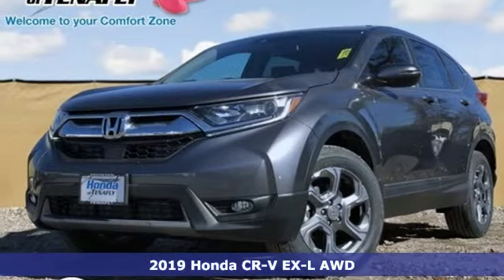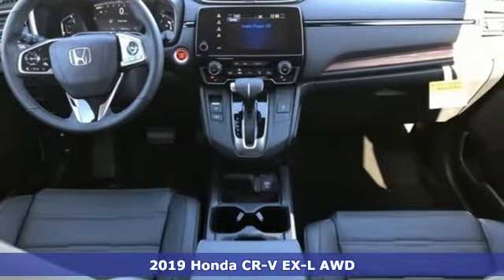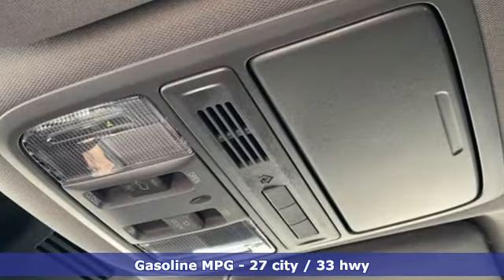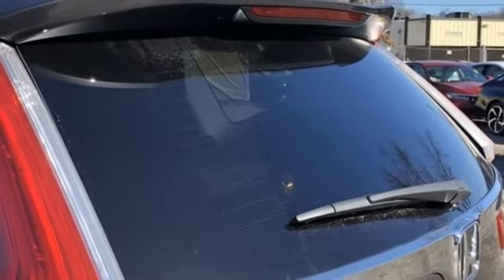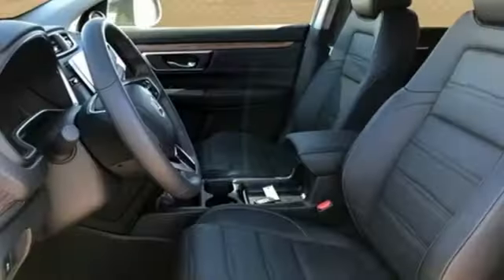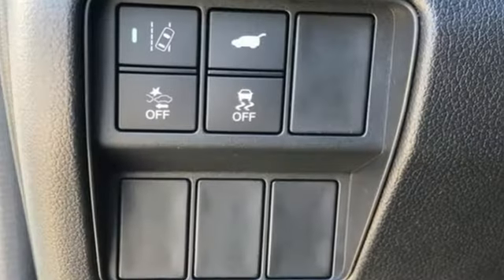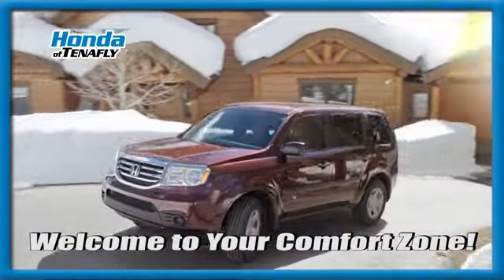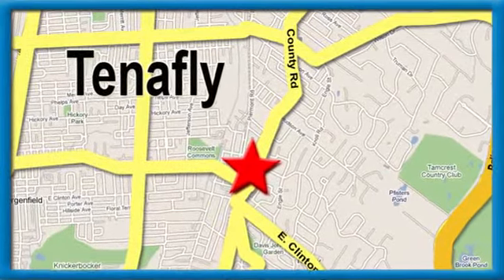New 2019 Honda CR-V Teaneck Englewood, NJ #60272 - SOLD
Year: 2019
Make: Honda
Model: CR-V
Trim: EX-L
Engine: 1.5L I4 DOHC 16V
Transmission: CVT
Color: Gray
Interior: Black
Stock #: 60272
VIN: 2HKRW2H86KH677054
Recent Arrival! Modern Steel AWD 2019 Honda CR-V EX-L 1.5L I4 DOHC 16V Black Leather **WE ARE A 2018 DEALER RATER CONSUMER SATISFACTION AWARD WINNER *** WE BUY CARS!!! AWD.brbrbrHonda of Tenafly is New Jersey's First Honda dealership established in 1971. Family owned and operated for 48 years, we proudly serve all of New Jersey, New York, Connecticut, Pennsylvania and the entire United States.Call or to schedule your VIP test drive today! All prices plus tax, title, lic, and $599 documentary fee.

Address:
28 County Road